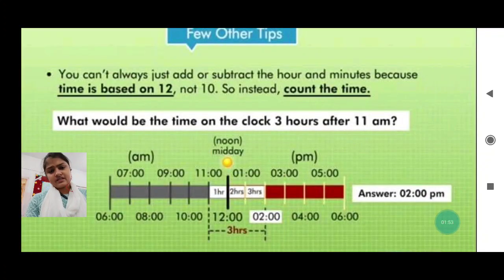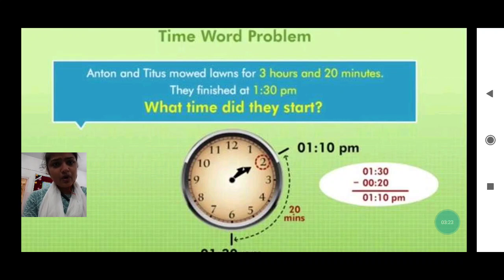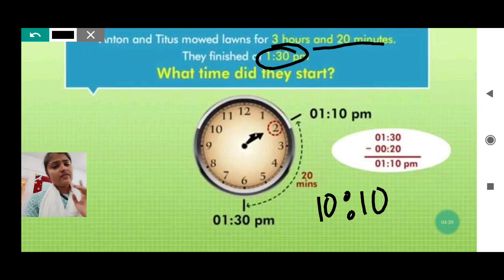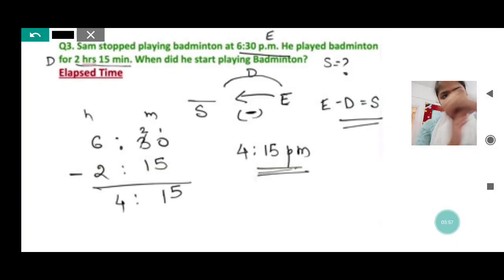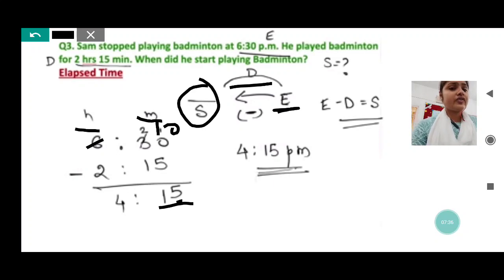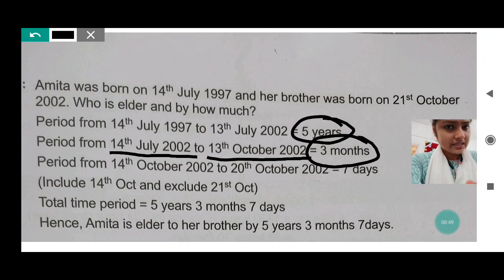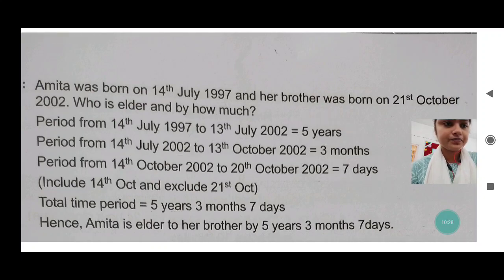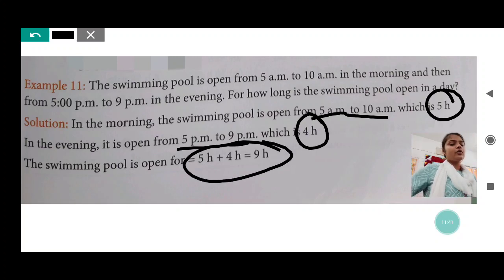Mathematics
Time, Ch-18

Exercise- 70
Part-1[Word Problems]